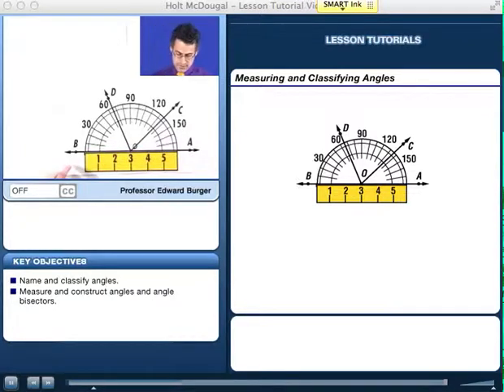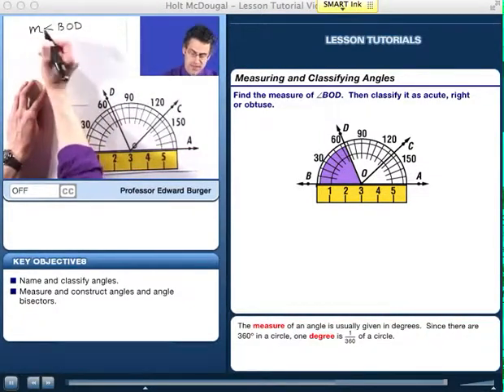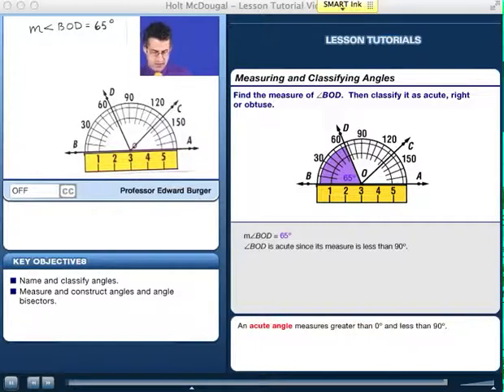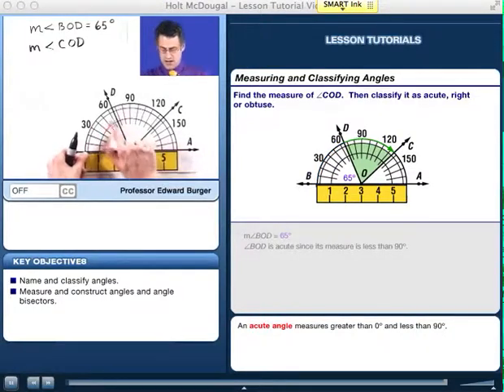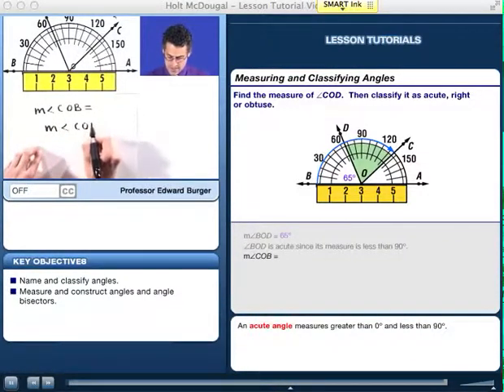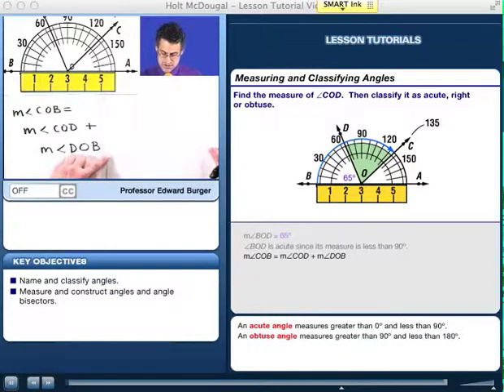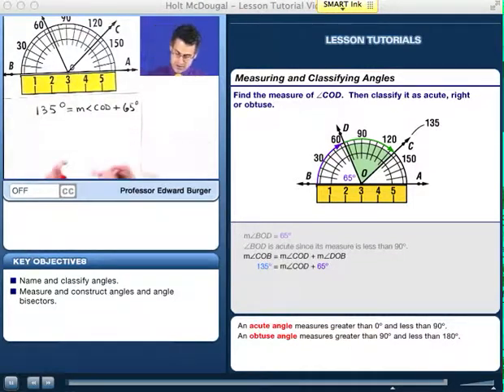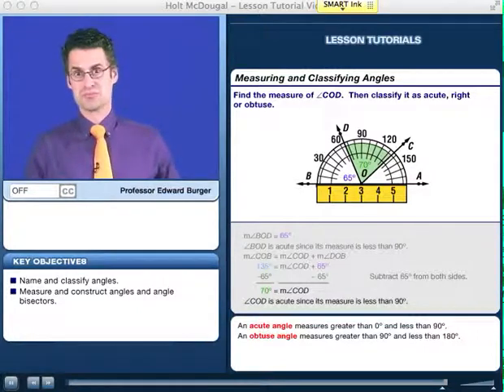1.3 Example 2